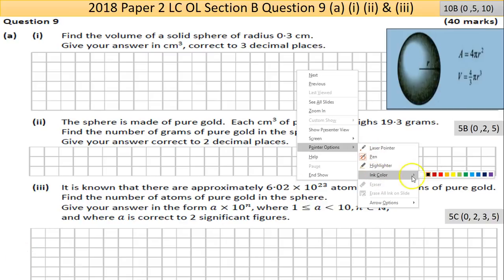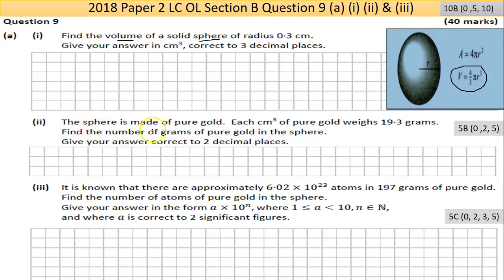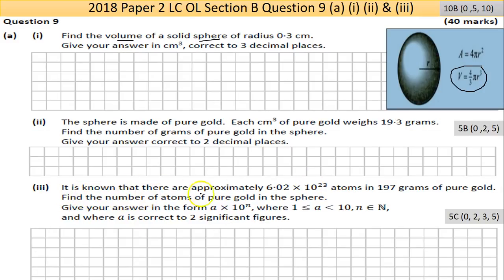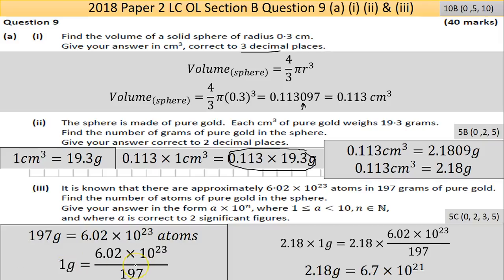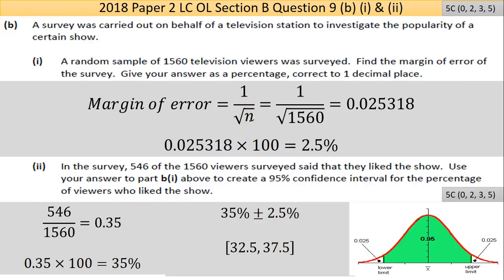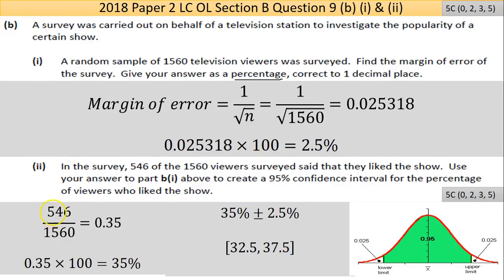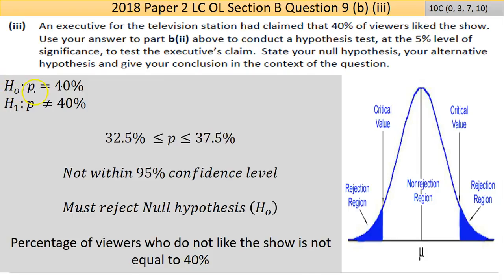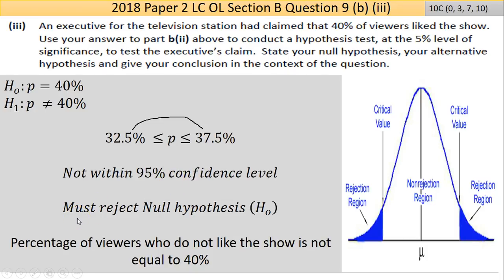Maths screencast 2018 Paper 2 LC OL Question 9